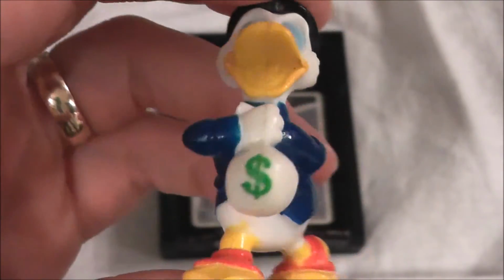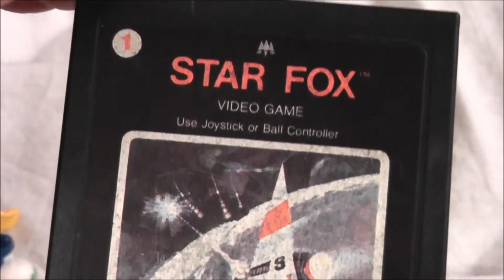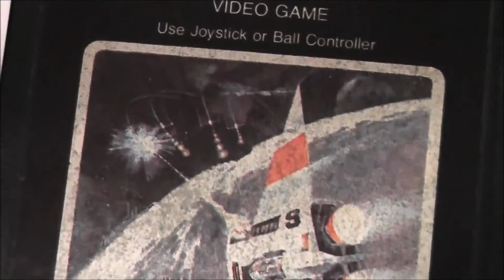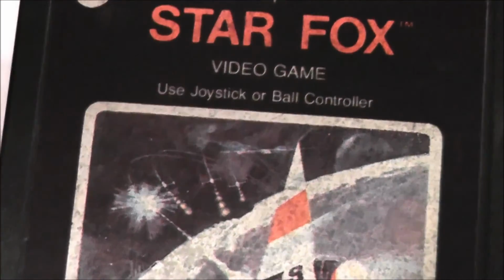Star Fox Atari 2600 Review - The No Swear Gamer Ep 96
Today's episode covers Star Fox by Mythicon for the Atari 2600 VCS system (which has NOTHING o due with Star Fox for the SNES Super Nintendo). Star Fox came out as a $9.95 budget title for the 2600. But is it any good? Let’s play Star Fox and find out!